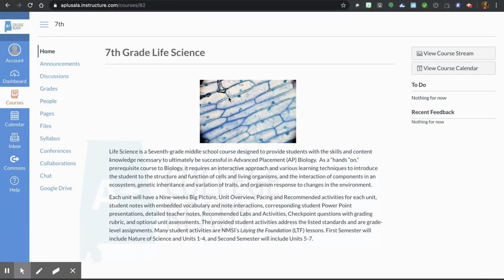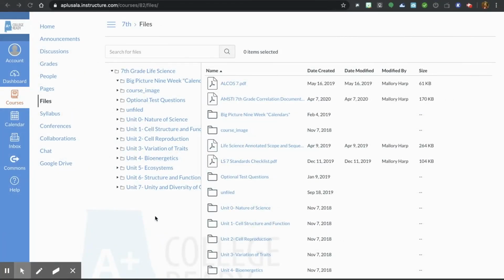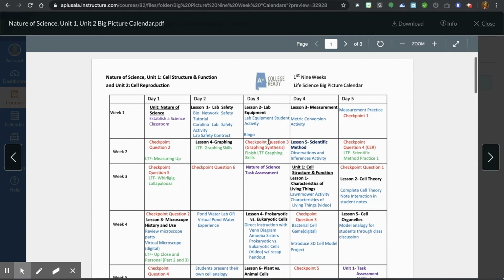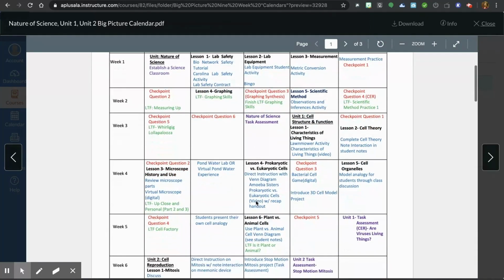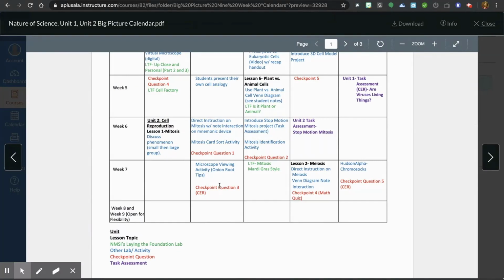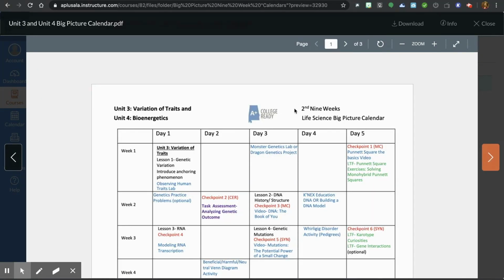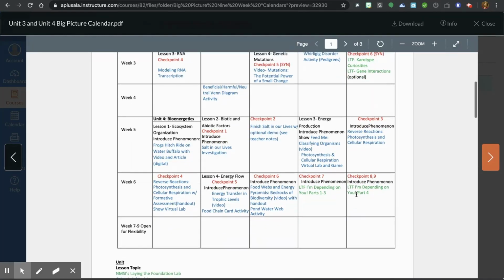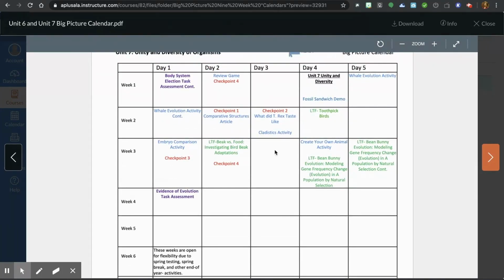Canvas Overview and Big Picture Calendar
Cavas and Curriculum overview including Big Picture Calendar